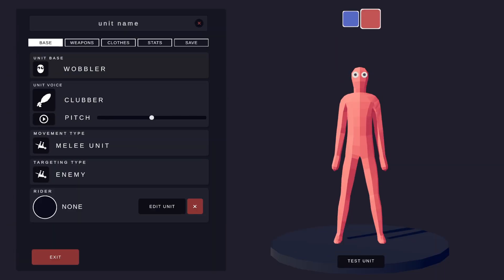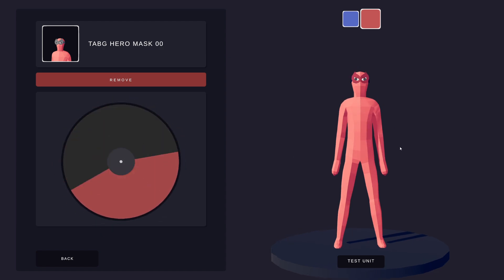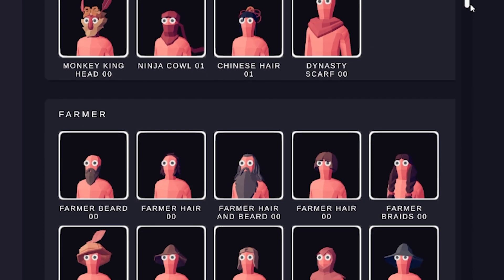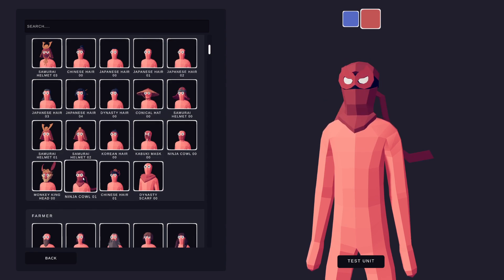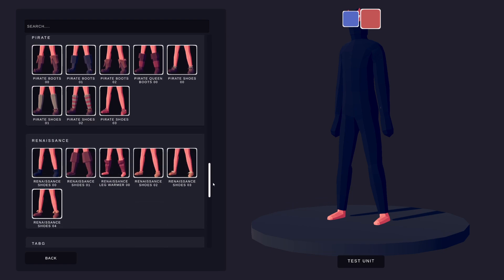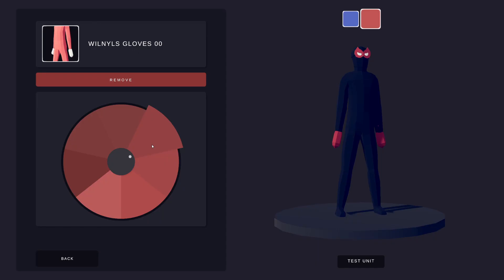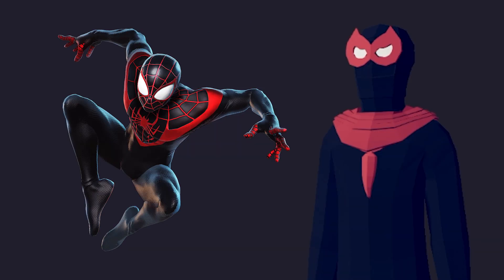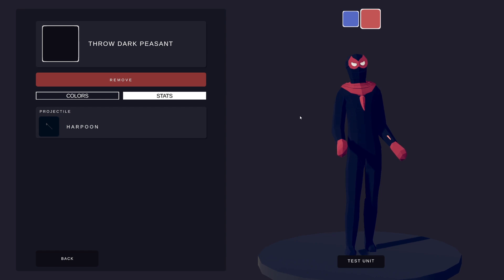I UPGRADE This Wobbler Into MILES MORALES! - TABS Unit Creator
TABS just released the Official Unit Creator in Beta form and it let us create this GODLY Spiderman! Totally Accurate Battle Simulator just got a lot more interesting...